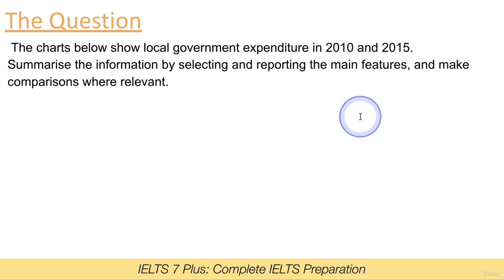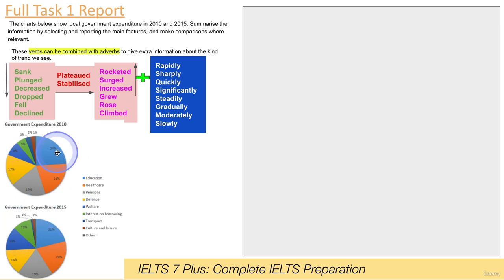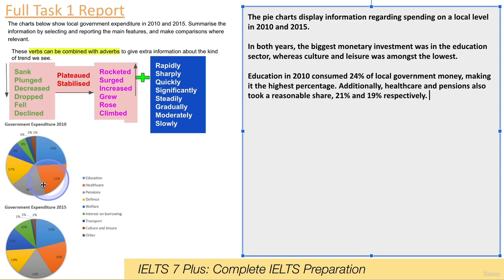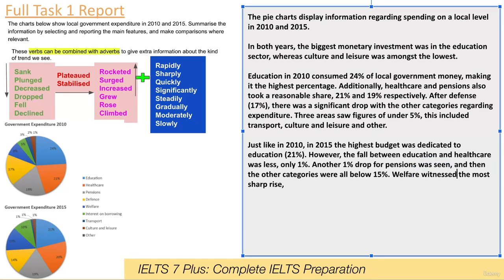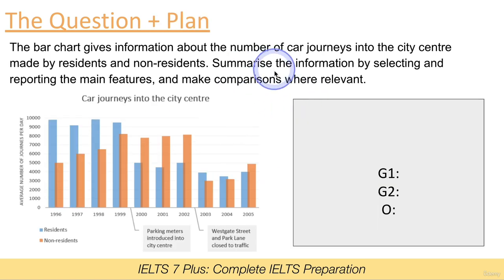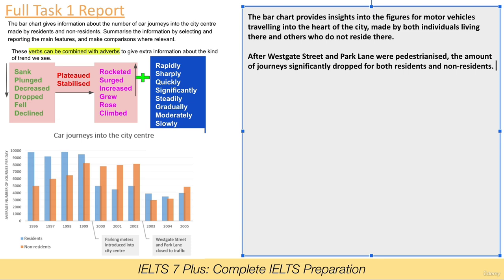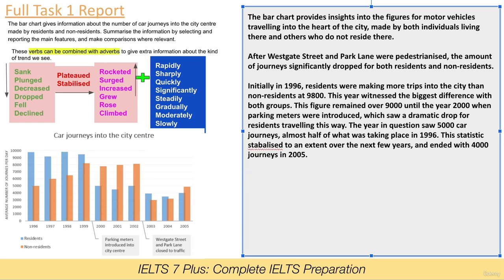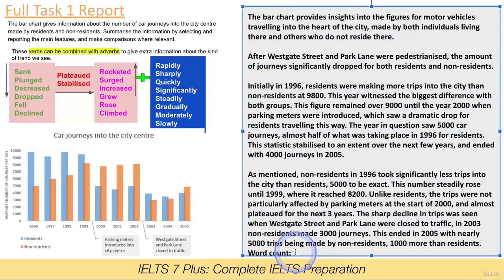018 IELTS Writing Model Task 1 Bar + Line Graphs